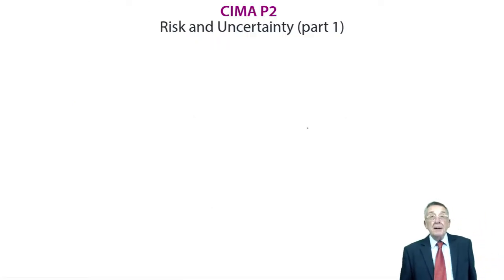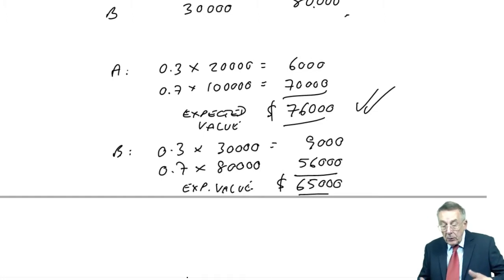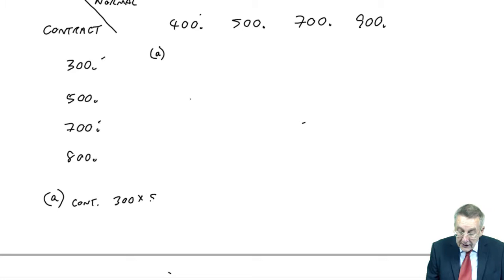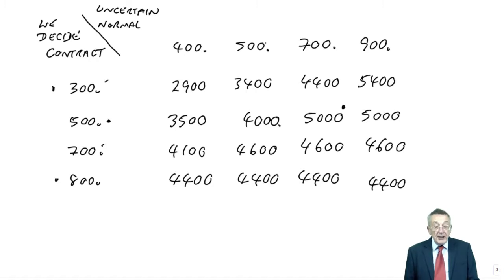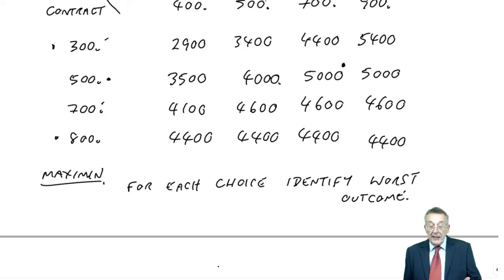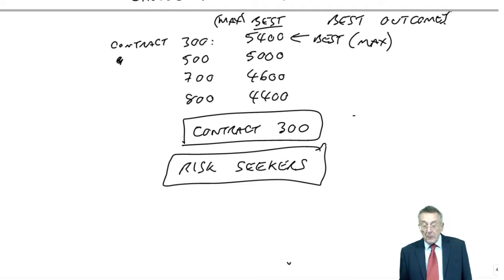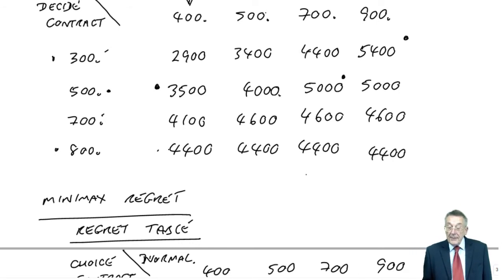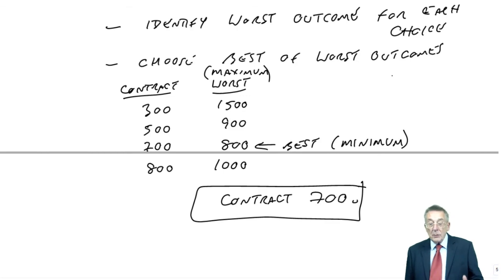Risk and Uncertainty - Expected Values - CIMA P2